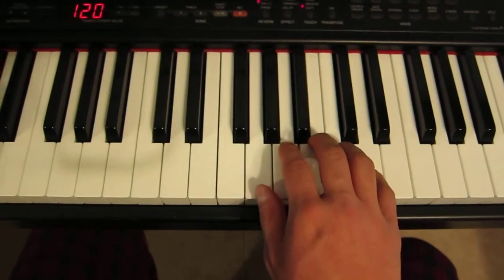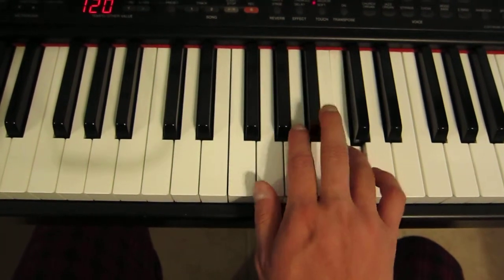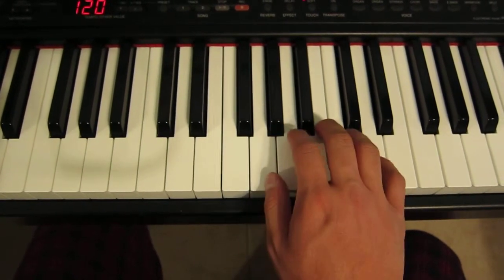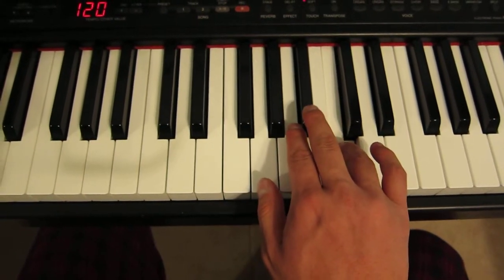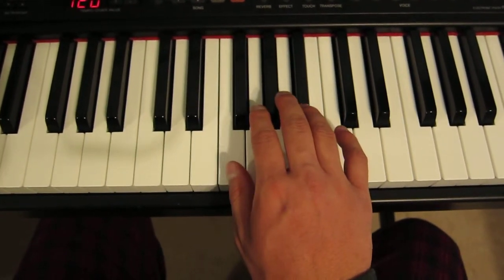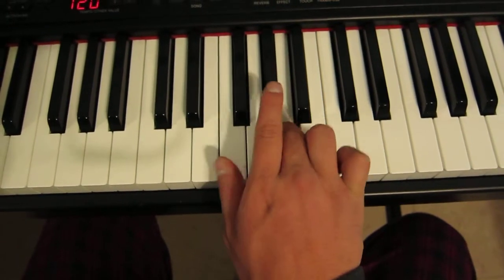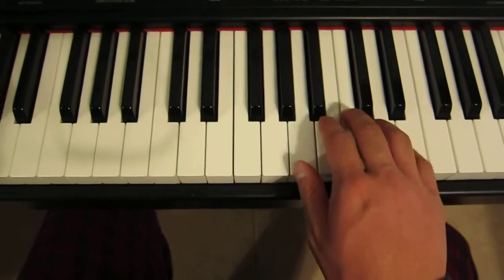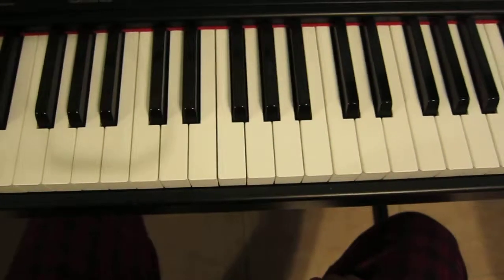Ordinary People Super Simple Melody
Just something to get started with Ordinary People for a student of mine.